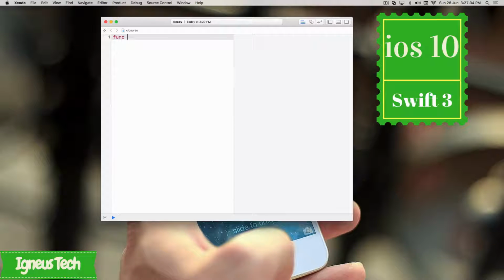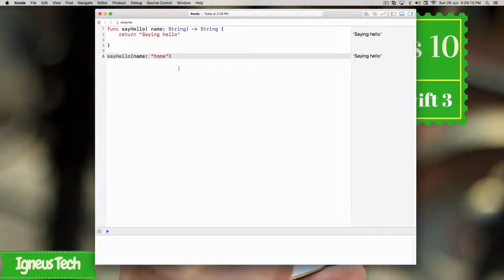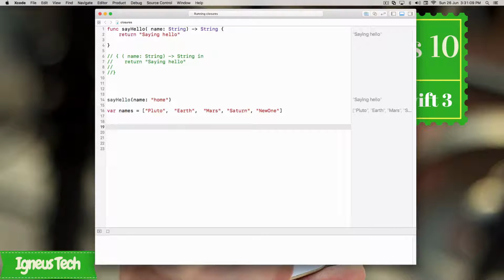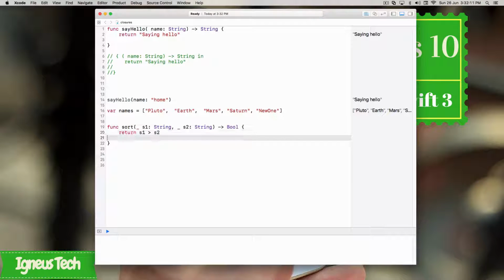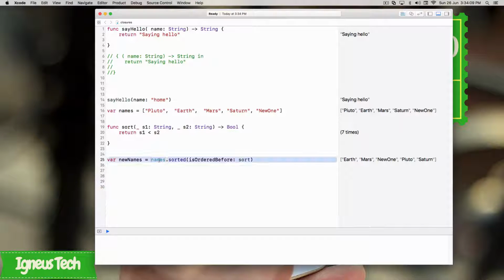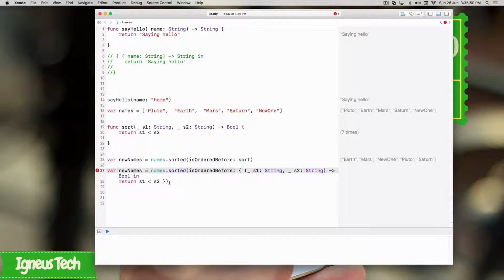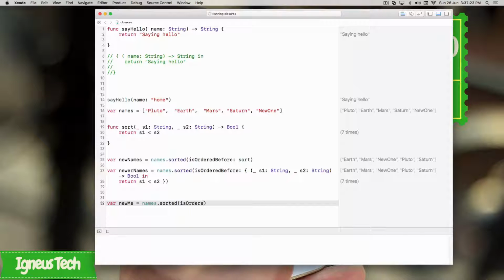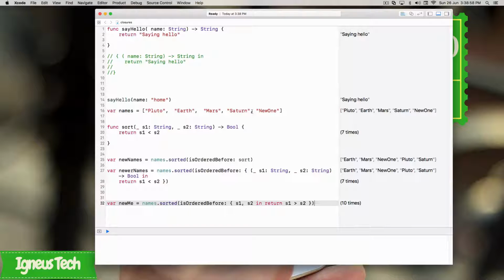swift5 Closures for beginners